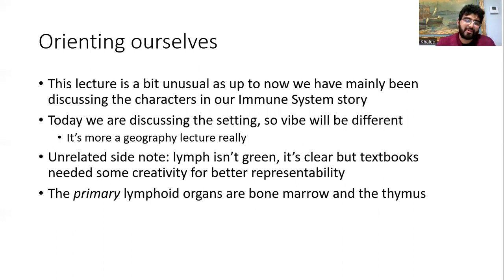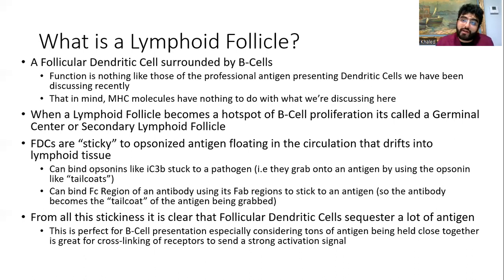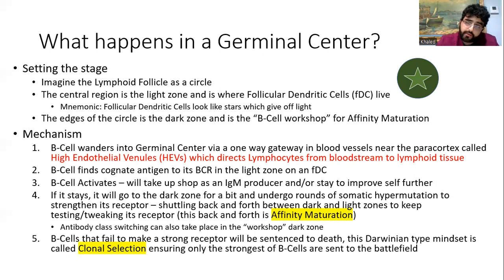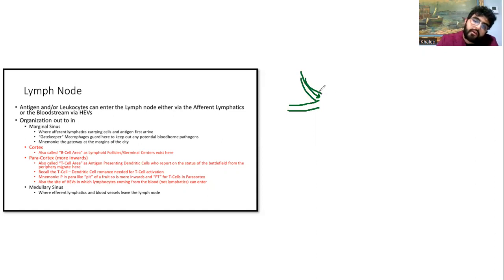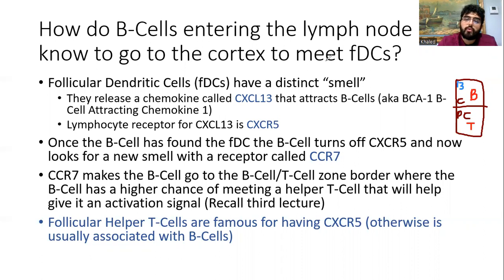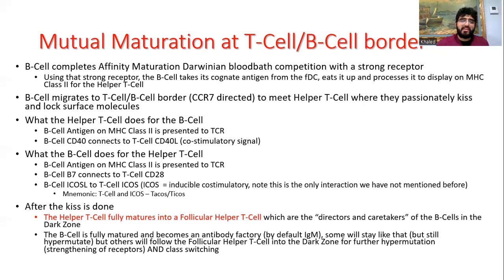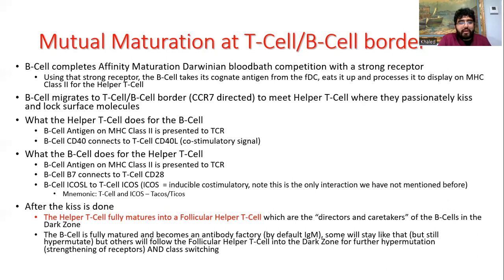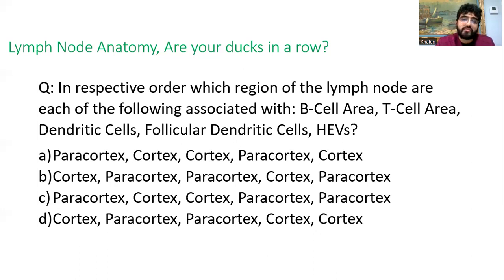Secondary Lymphoid Tissue, Immunology Lecture 7.1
Hello everyone and welcome, in this video we examine the microanatomy of lymph nodes and correlate that to lymphocytic development while constantly reviewing where certain developmental events occur within lymphoid tissue.
 Please take care,
- Khaled